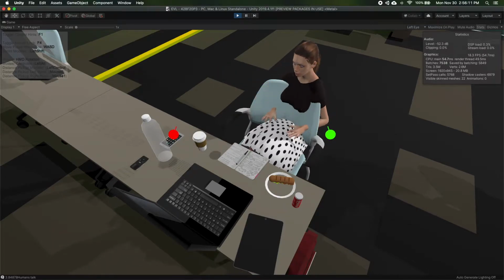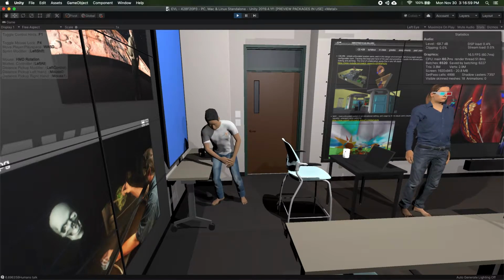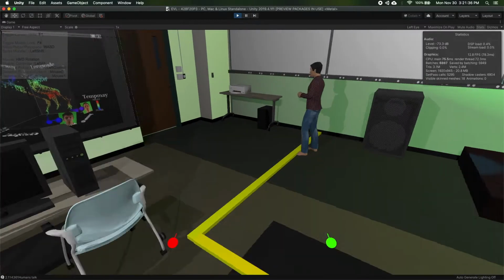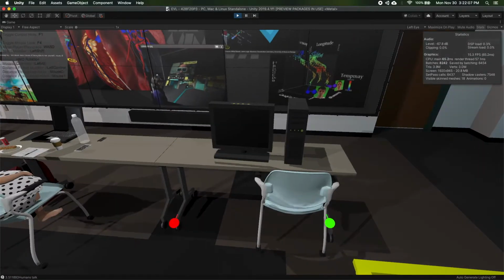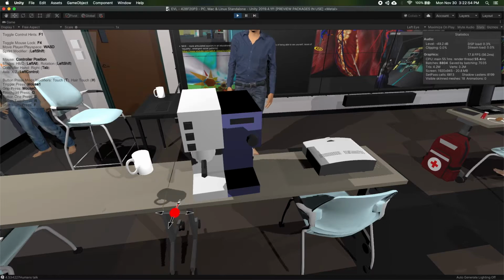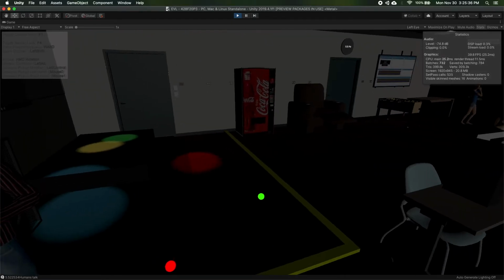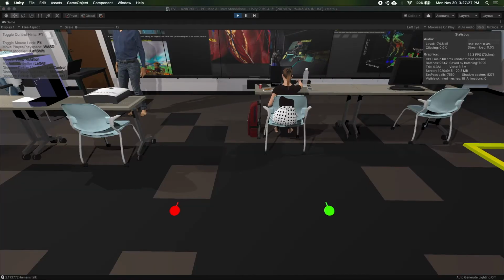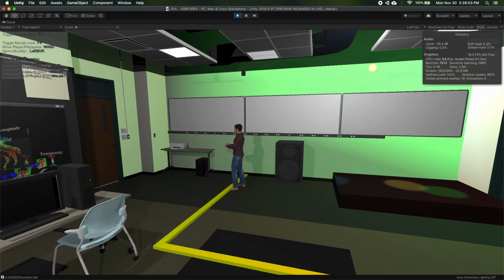CS 428 - Project 3: VR Dream Classroom | Demo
This is the demo for project 2 : VR Dream Classroom, for CS 428 - Virtual, Augmented and Mixed Reality under Professor Andrew Johnson.
The project is built using Unity3D, VRTK, MakeHuman and Mixamo.